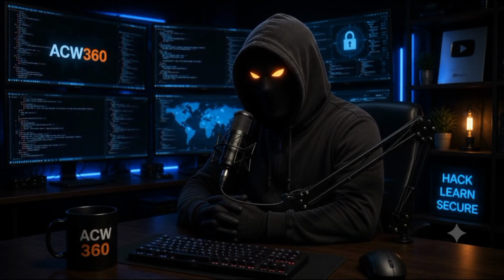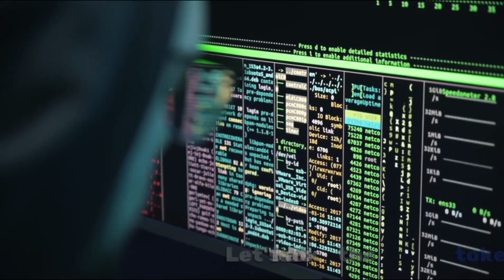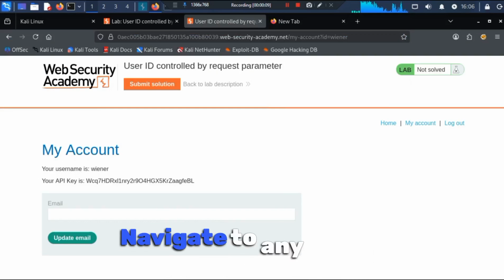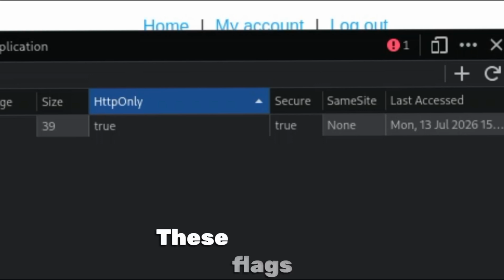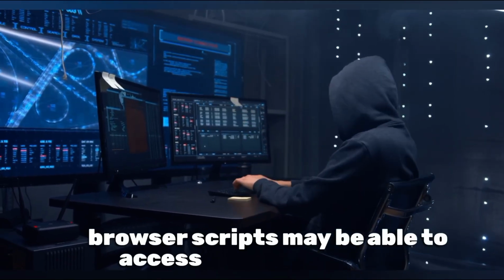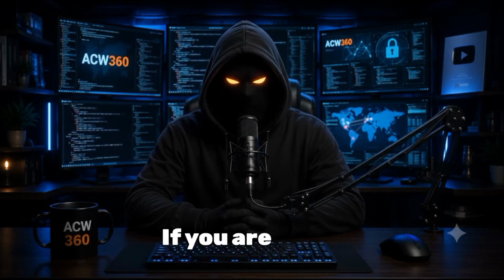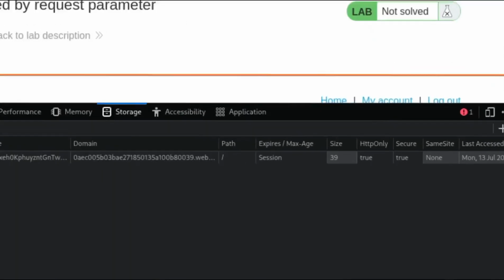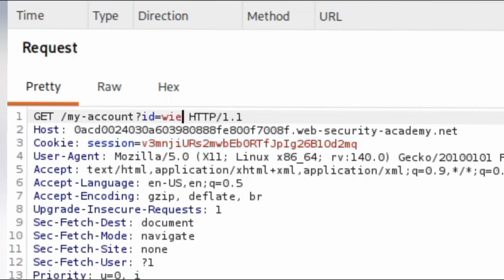Session Cookies Explained: The Hidden Key Behind Every Login | Part 11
Learn how websites keep you logged in using session cookies and why session security is one of the most important parts of web application security. In Part 11 of this Ethical Hacking for Beginners course, you'll learn how session management works, the difference between stateful and stateless sessions (JWT), how to inspect cookies in your browser, common session vulnerabilities, and best practices for securing user accounts.

01:08 The Lifeline of a Login
02:19 Inspecting Cookies in the Wild
03:25 The Mechanics of a Session Vulnerability
04:46 Securing the Account Lifecycle
05:49 Outro

session cookies, session management, session security, web security, cybersecurity, ethical hacking, bug bounty, session vulnerability, JWT explained, stateful vs stateless session, browser cookies, HttpOnly cookie, Secure cookie, SameSite cookie, Burp Suite, PortSwigger Academy, web application security, beginner ethical hacking, ACW360